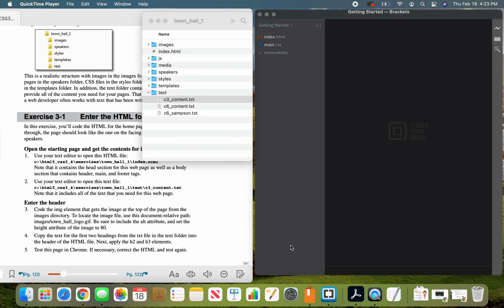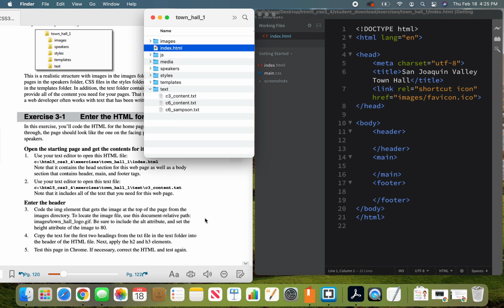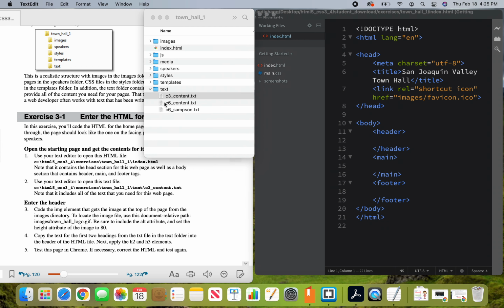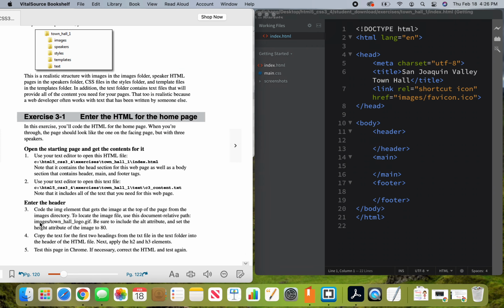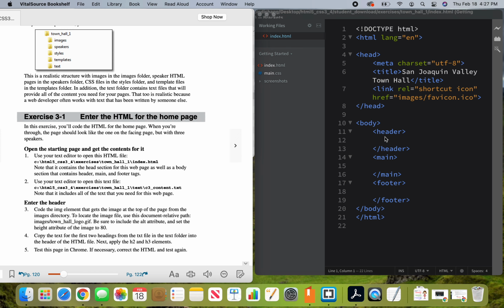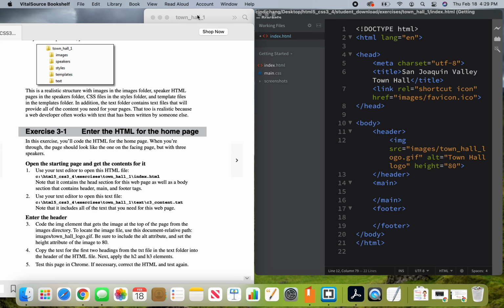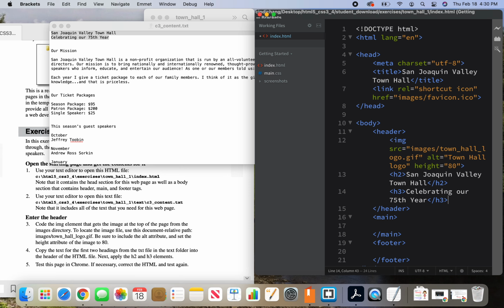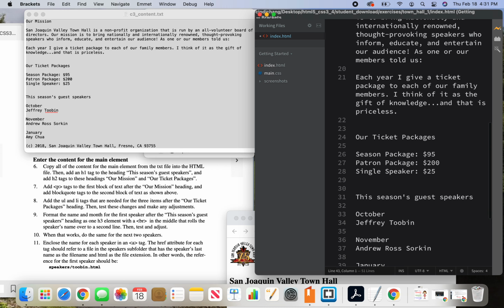Beginning Web Development Demo 3-1 (part1)